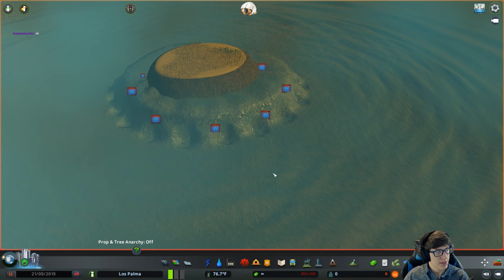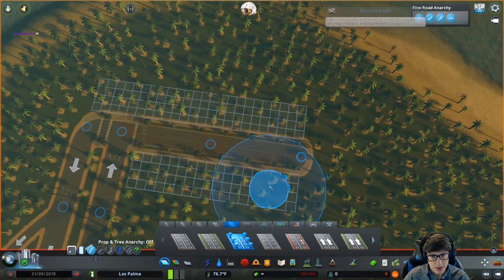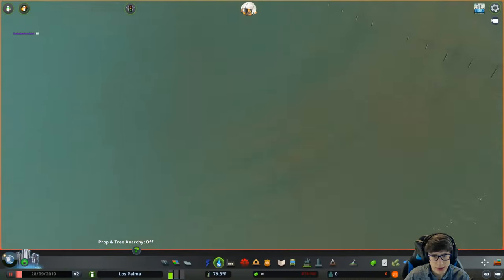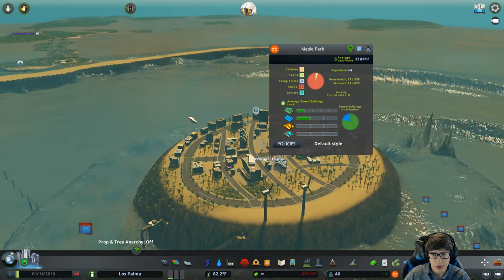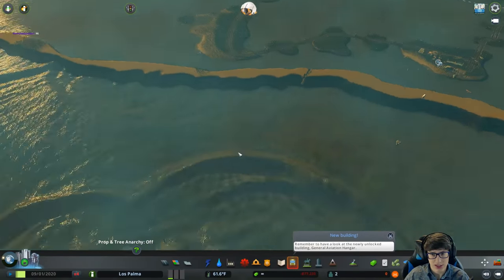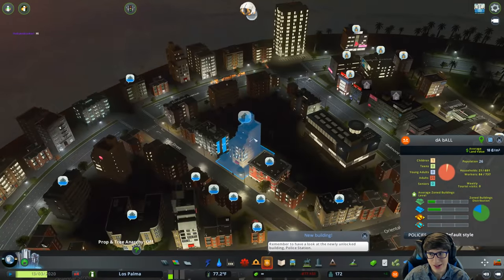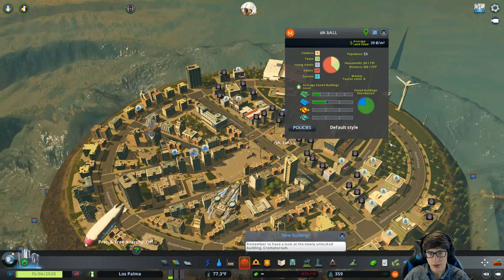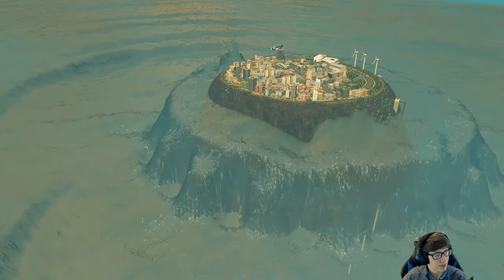A FLOATING CITY ONLY BLIMPS CAN REACH - Cities Skylines to the EXTREME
We build a floating island that only blimps can reach - but will it survive?

Echo The Floof

EWin Gaming Chairs: Comfortable and stylish